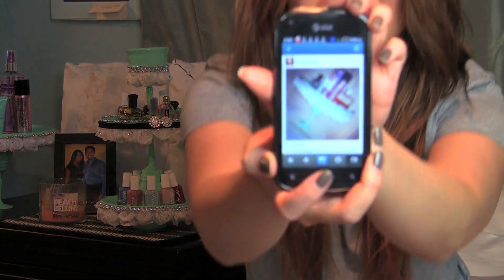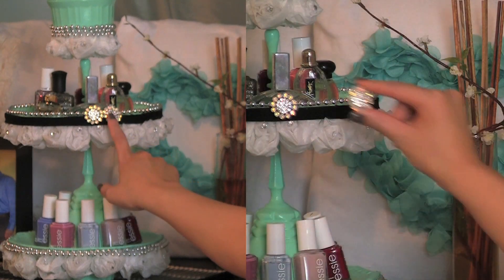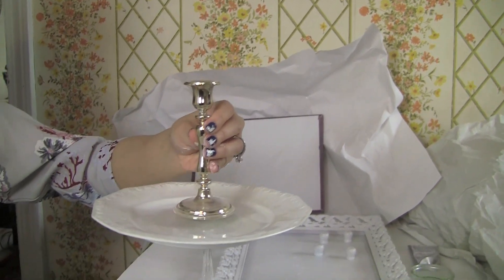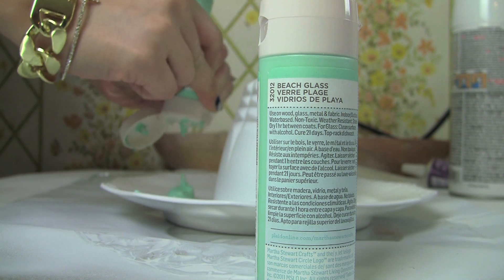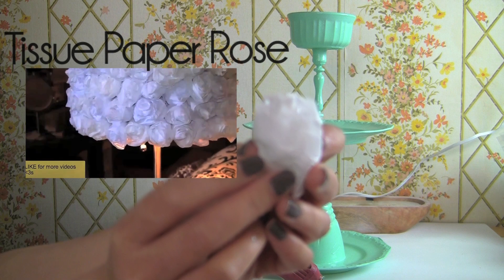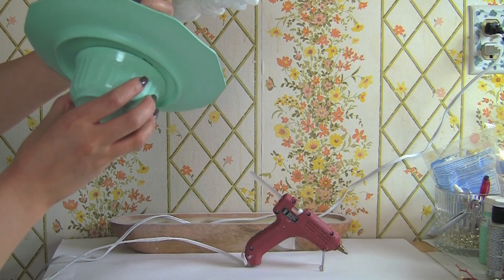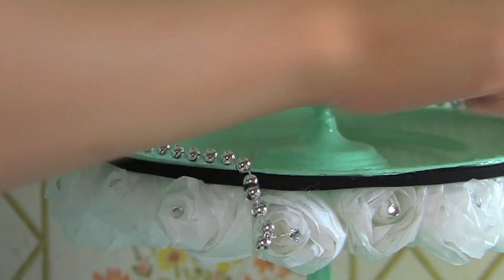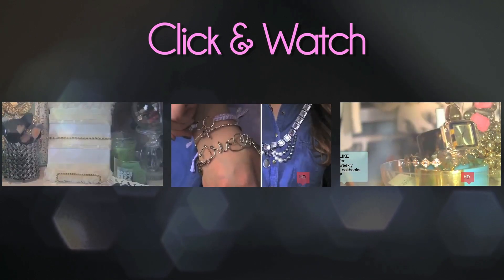DIY Jewelry & Vanity "Cupcake" Stand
You asked for this and here is my version of a cupcake stand for your jewelry and beauty items! I pretty much went bananas with the glue gun decorating. This would be a great gift idea and spruce up your room décor with a one of a kind storage.

Lisa

On My Nails? Essie Gym Dandy
Lips? Pink lips were Sephora Pink Spiration lipstick with Nars Turkish Delight.

You can find all these supplies either in the kitchen, dollar store, or craft store. My decorative items were purchased from Joann Fabric and Craft Store:
-Dishes, wine glasses, and a candlestick (Anything in my kitchen pretty much.)
-Super glue (E-6000) $4
-Foam Brush $1.50
-Spray paint primer (Rust-Oleum Painters Touch Primer) $3.50
-Acrylic paint (Martha Stewart Multi-Surface Satin Acrylic Craft Paint in Beach Glass) $2
-Clear gloss protective coating spray (Rust-Oleum Painters Touch Seals, Protects, & Revitalize in Gloss Clear) $3.50
-Tissue paper to make roses
-Glue gun $5
-Silver beads $2
-Rhinestones $2
-Black ribbon $1